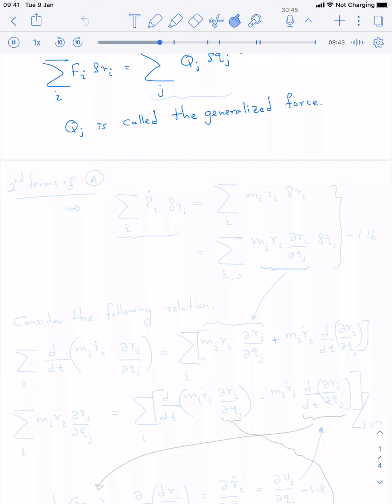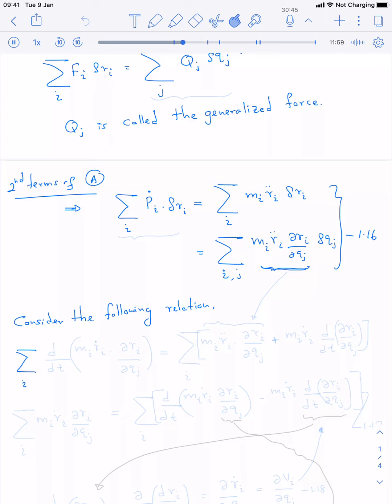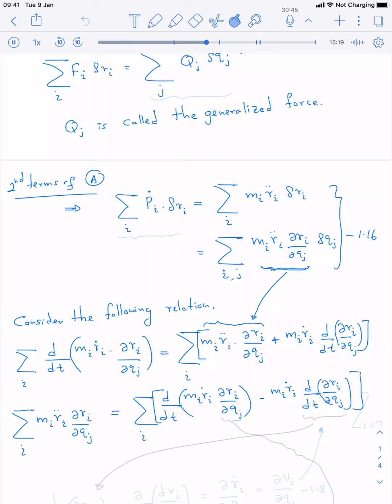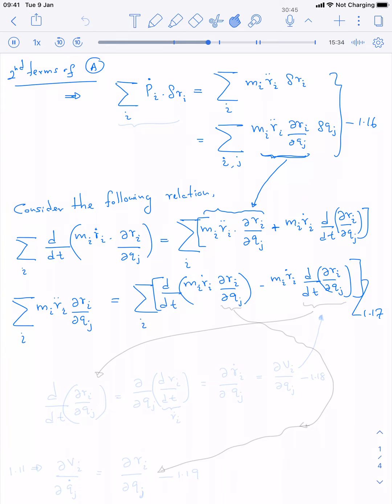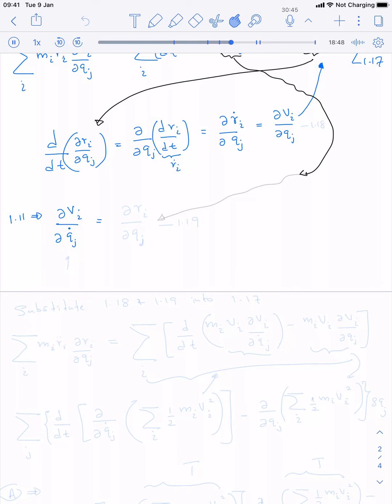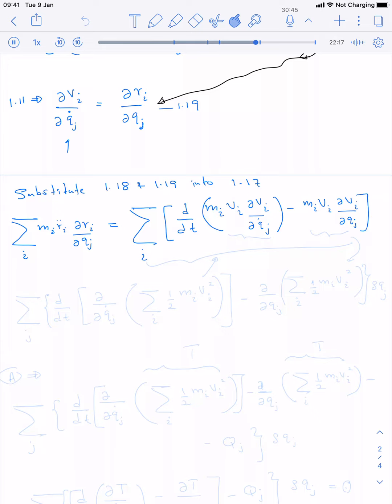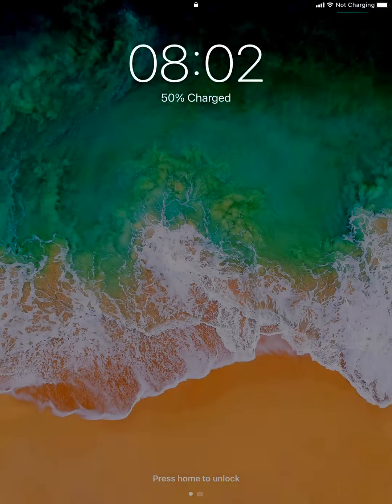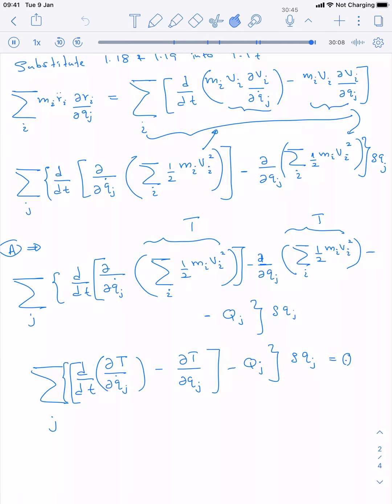PHY4024 lagrange Eqn proof 2